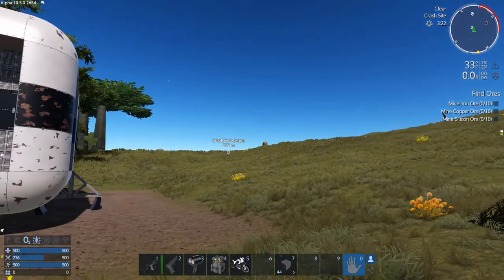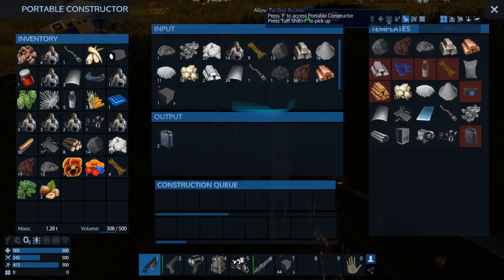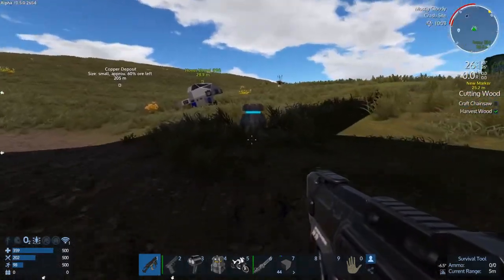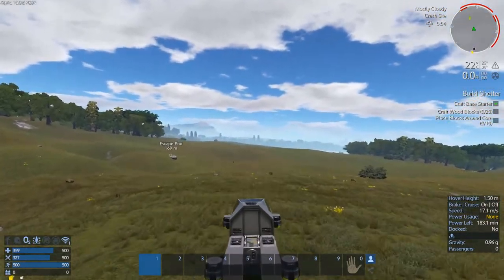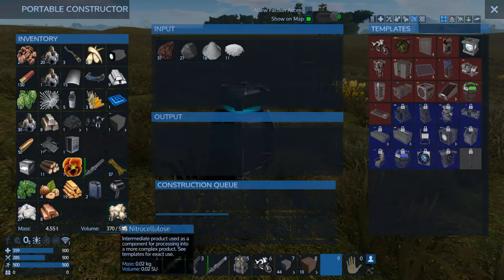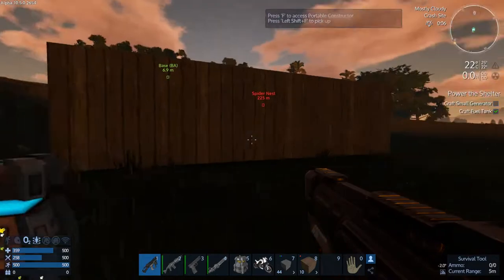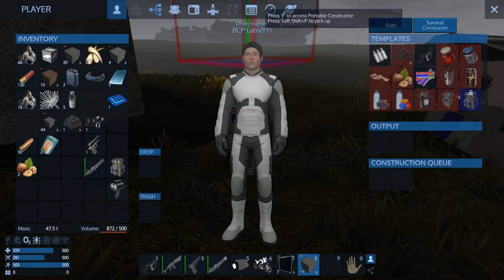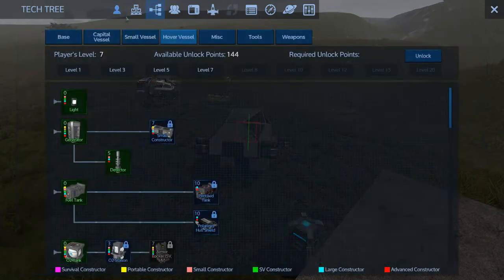Learning The Base-ics - Empyrion: Galactic Survival - 04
Fight human, alien and biological hazards and survive in a hostile galaxy full of hidden dangers. Play as a lone wolf or team-up with your friends, build new friendships, create alliances or make war to conquer the solar system.

Empyrion uniquely combines elements from space simulations, construction games, survival games and ego-shooters. In Empyrion, you can forge your destiny in a galaxy with infinite possibilities!